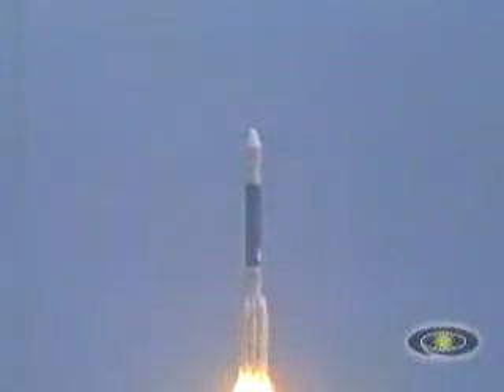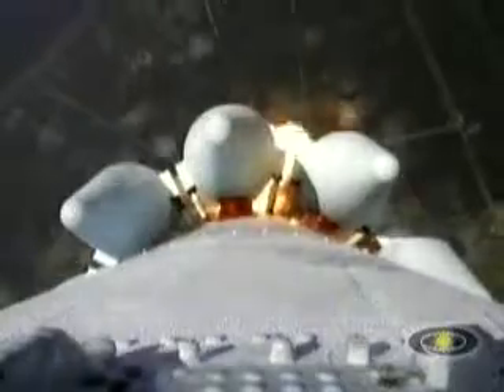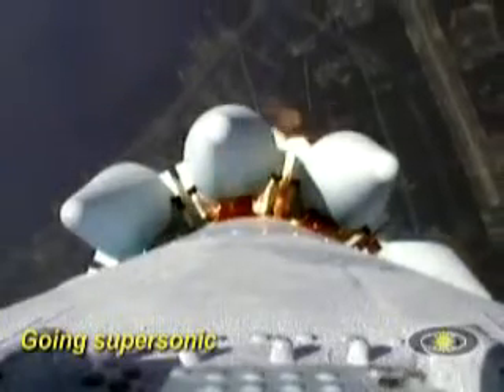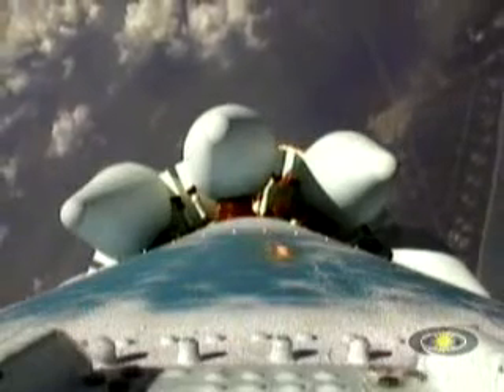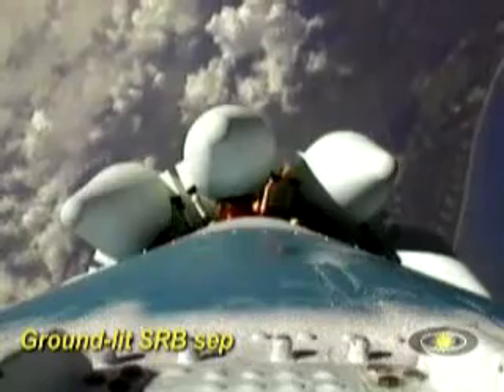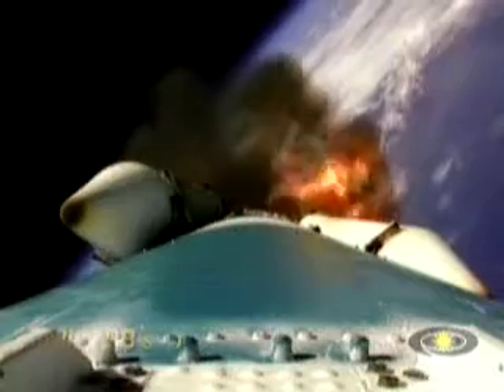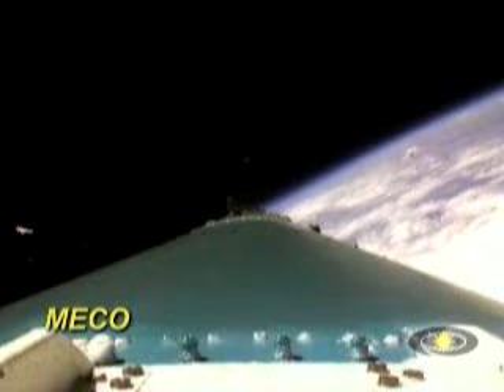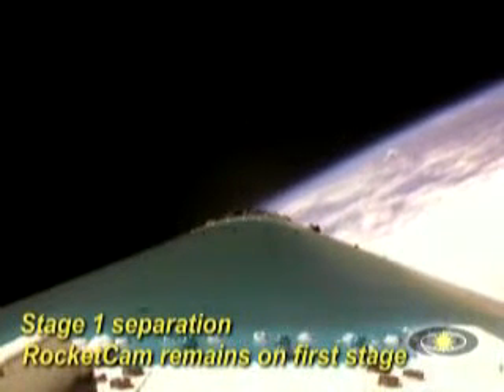MER-A Spirit on Delta II (via RocketCam™)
Credits: Ecliptic Enterprises Corporation